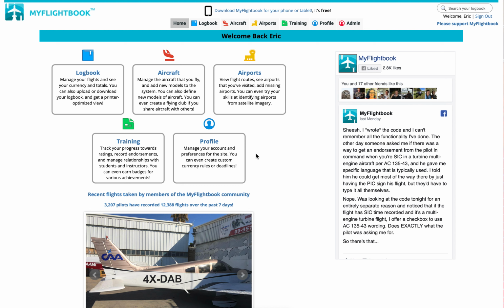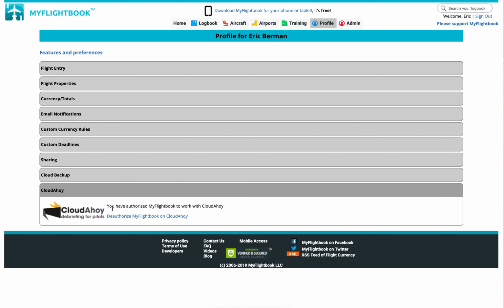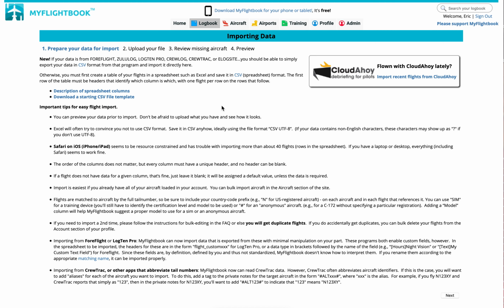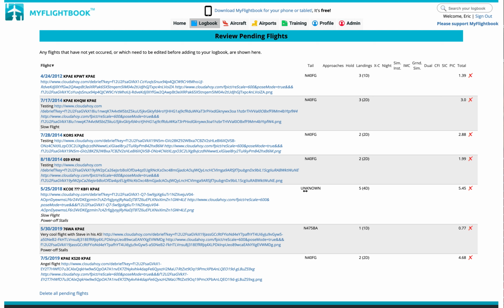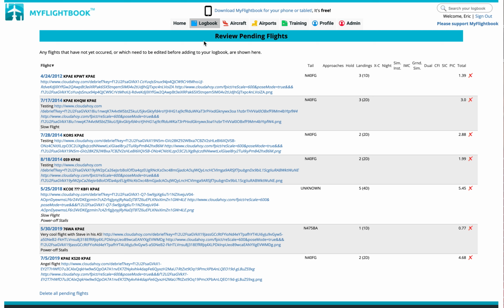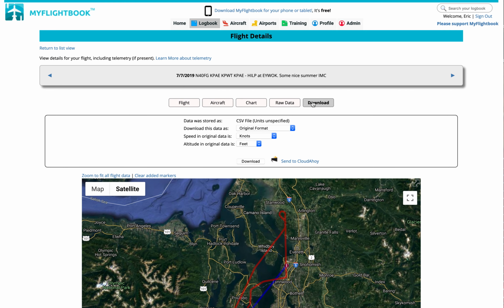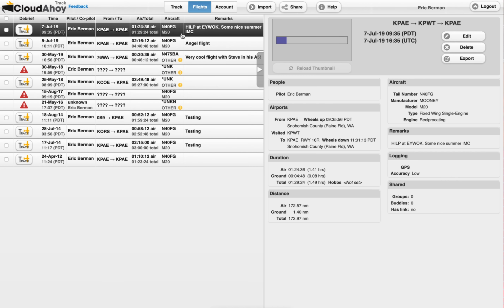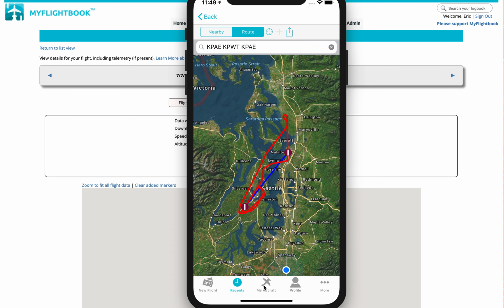CloudAhoy and MyFlightbook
Discusses how you can use CloudAhoy and MyFlightbook together, allowing you to add flights you've recorded/debriefed in CloudAhoy to your MyFlightbook logbook, or debrief flights that are in MyFlightbook on CloudAhoy